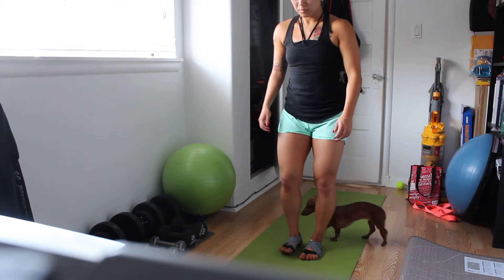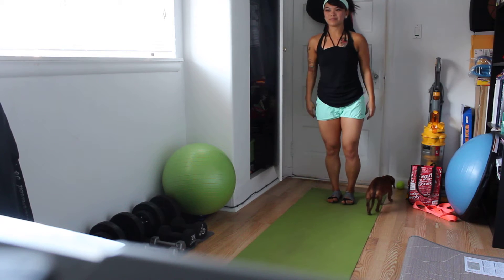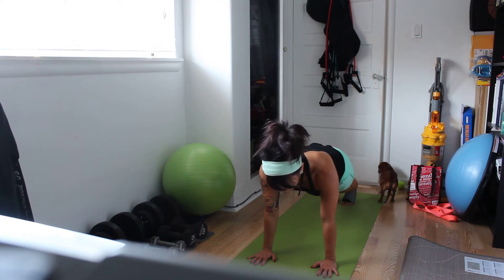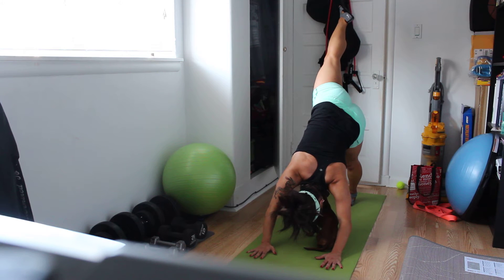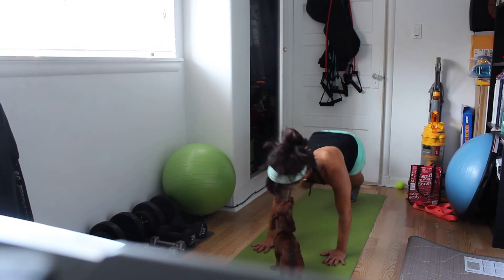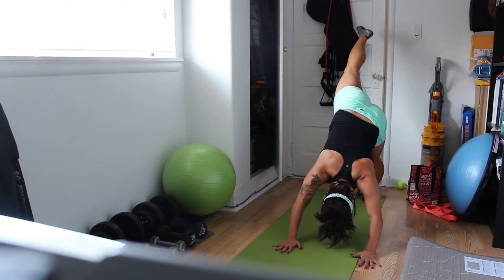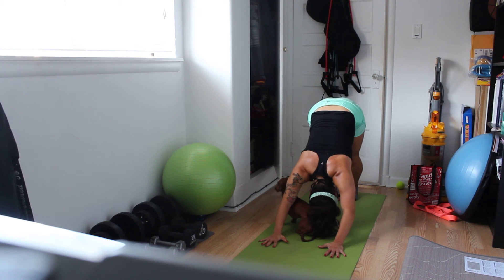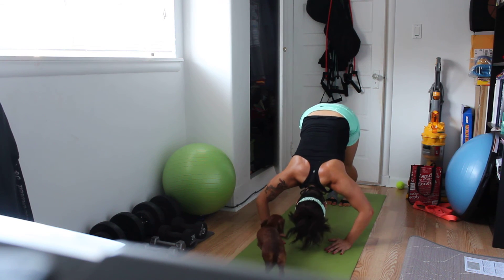PiYo Home Workout- Sweat DVD - Plank & Core Section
Here's a snippet of the Sweat DVD from PiYo. I have the SMALLEST little computer room so space is limited, but you can make it work! As Chalene says, sculpting your body with your body!